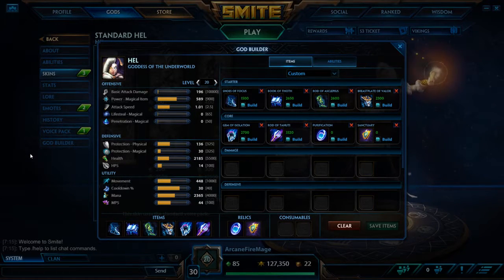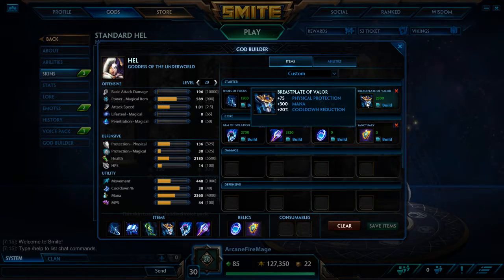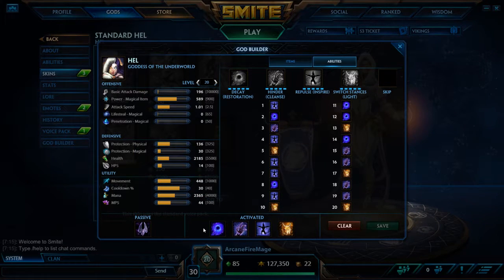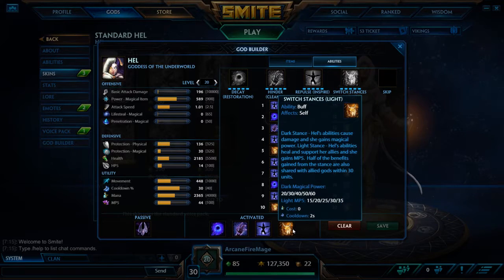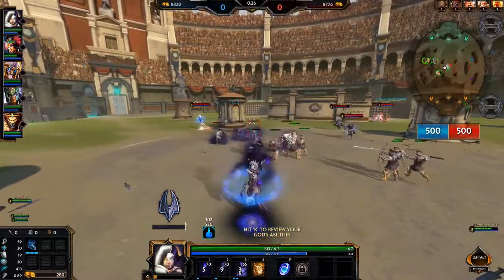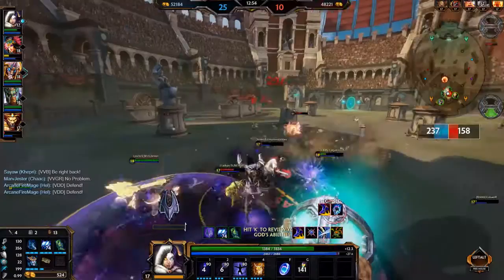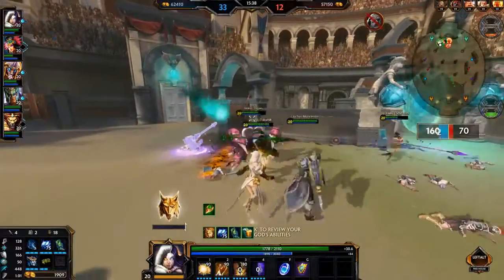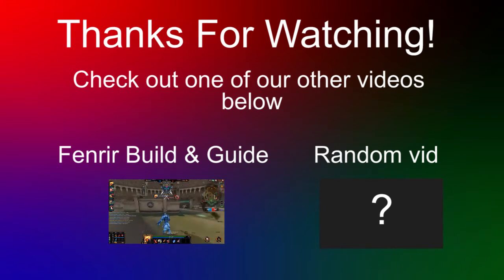Smite Hel Arena Build & Guide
Jeff is finally back with the next Smite Arena video. This time he takes a look at the Goddess of the Underworld, Hel.

*Written Guide Below*

Item order:

Shoes of Focus
Book of Thoth
Rod of Asclepius
Breastplate of Valor
Gem of Isolation
Rod of Tahuti

Relics:
Purification
Sanctuary

Gameplay Guide:

Playing Hel isn't really as hard as it is tricky. You really have to pay attention to your teammates, and your enemies when normally you may only have to worry about your enemies. Hel is really about also trying to get into a rhythm with knowing when to switch from one form to the other.

Healing form is best used when your team is falling back from a fight or if an enemy just ulted or used a big CC ability. Hel's cleanse ability can really turn the tide of a fight when you can cleanse your team of CC. Your heal also gets buffed big time from Rod of Asclepius too, just be warned enemies may try to nerf it with Pestilence.

Hel's offense is really nothing to scoff at in the early to midgame. Just make sure when going for a kill to lay down your debuff before attacking to maximize your damage. Also be forwarned that Hel has crap defense, so try not to feed and run away from your teammates too much. Those are the Hels that no one likes.